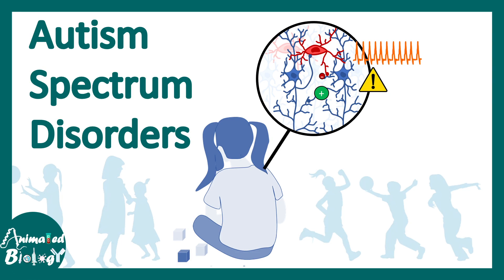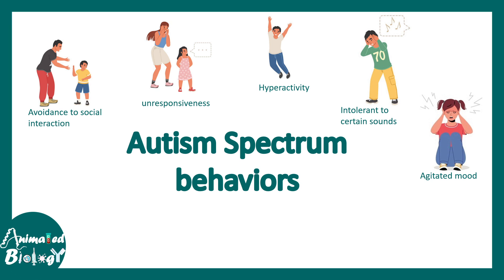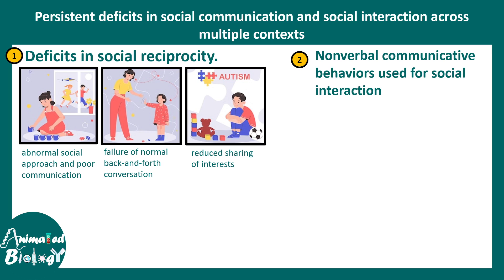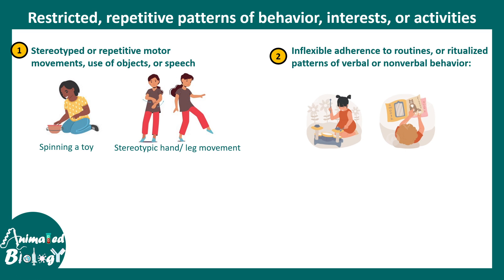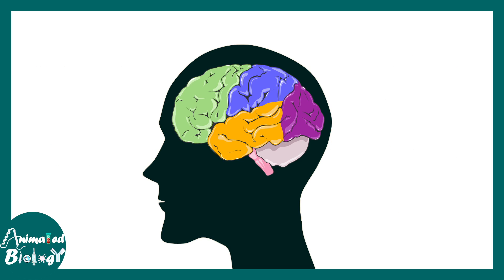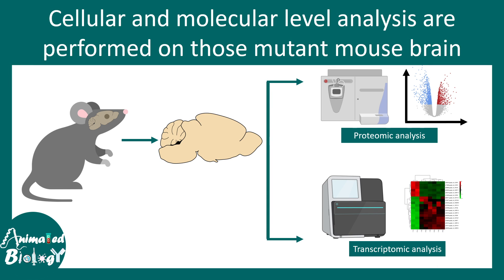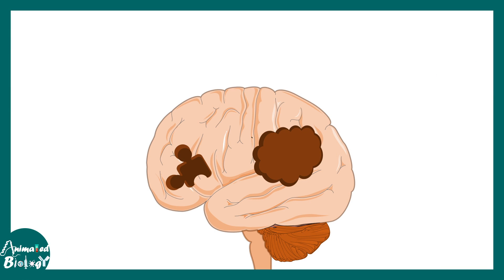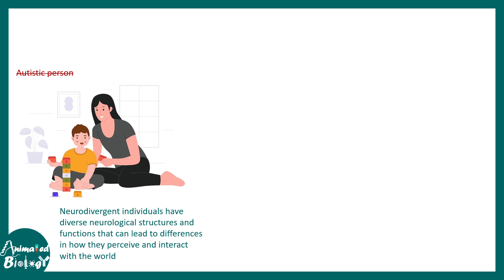Autism Spectrum Disorder | ASD | Cellular and molecular basis of Autism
This video talks about Autism Spectrum Disorder | ASD | Cellular and molecular basis of Autism